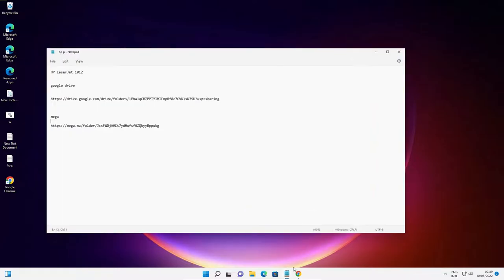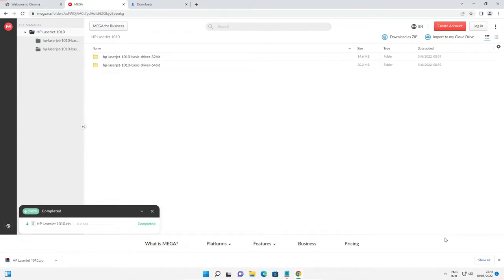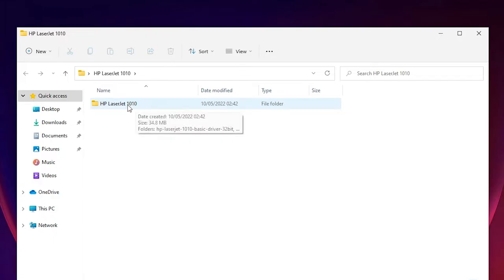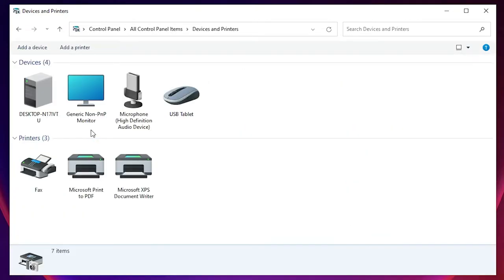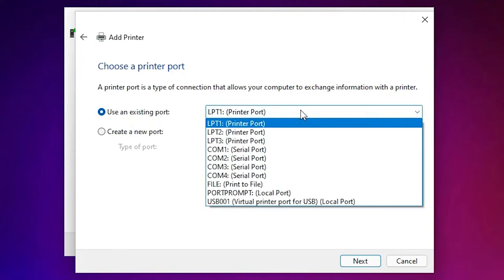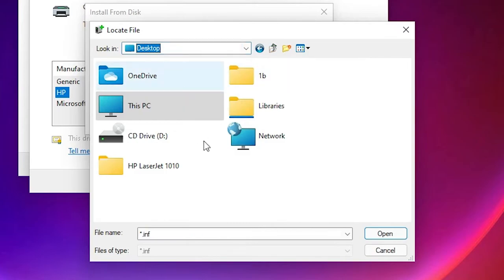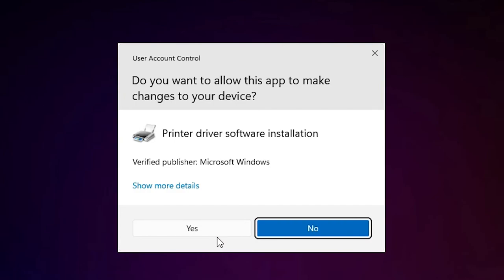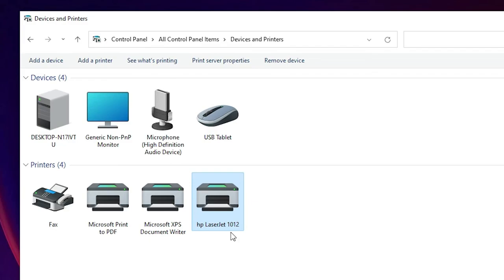How to Download & Install HP LaserJet 1012 Printer Basic Driver in Windows 11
In this Video We are going to see How to Download & Install HP LaserJet 1012 Printer Basic Driver in Windows 11 Operating  System by the Simplest Way.